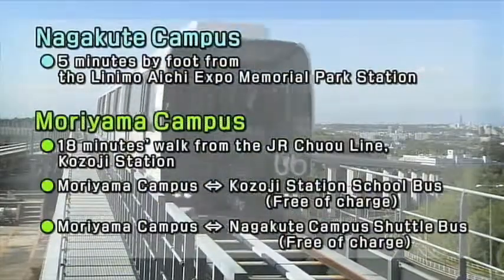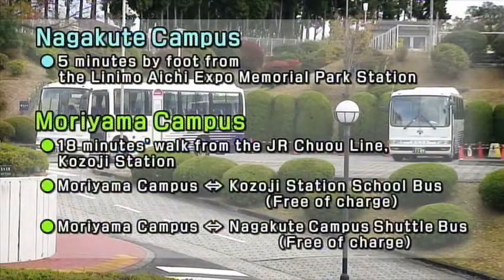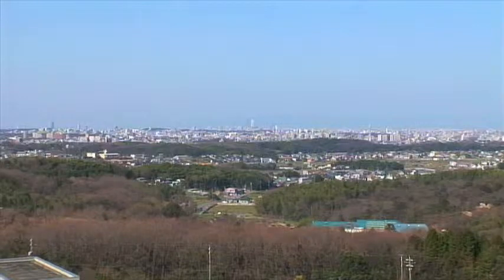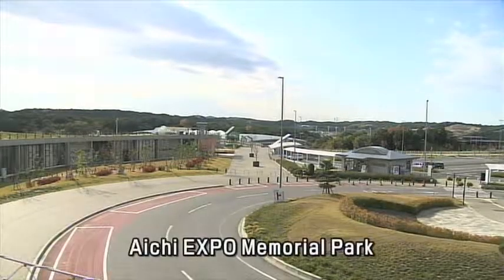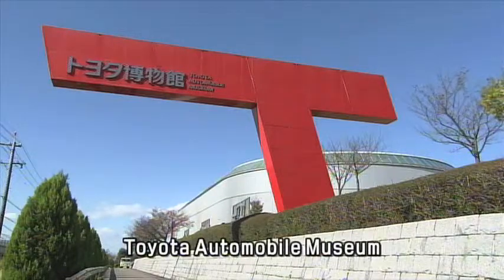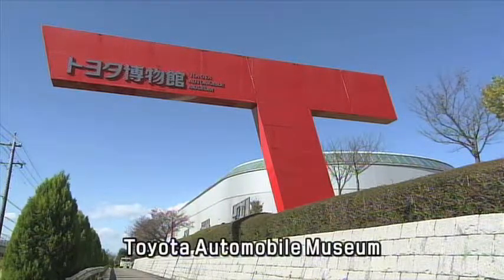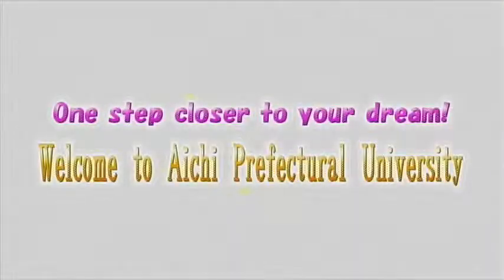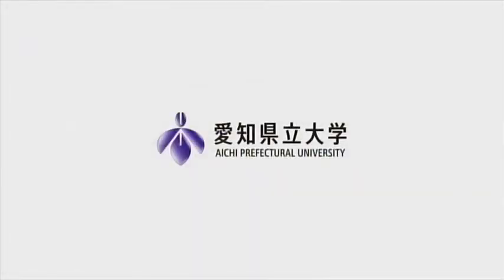One step closer to your dream!Welcome to Aichi Prefectural University Chapter. 7